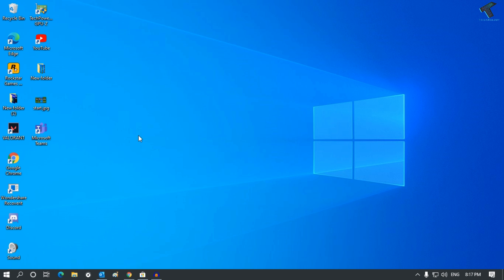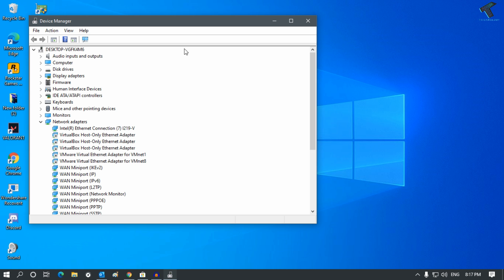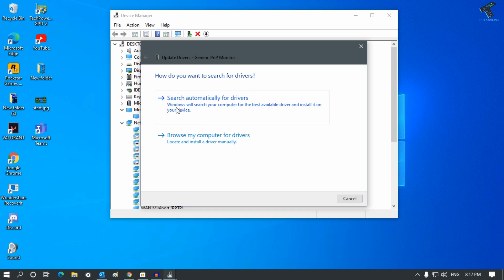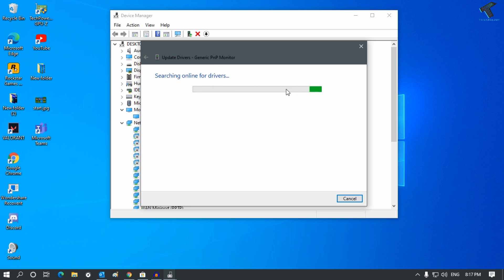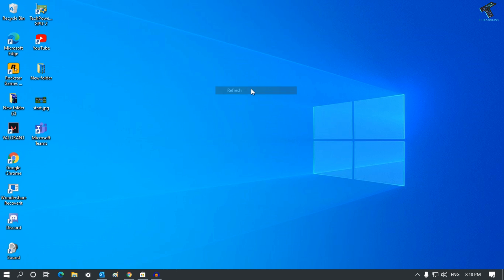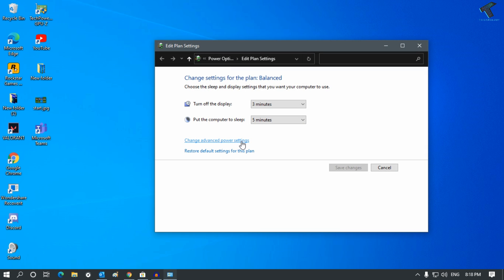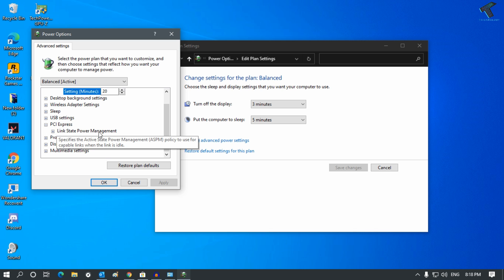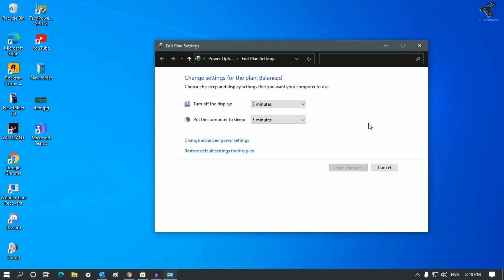Windows 10 Randomly Black Screen Error Fixed | Monitor Goes Black[Solved]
Here  in this video tutorial I will show, you guys How To fix or Solved Monitor randomly goes black. Sometimes we are facing issues with our monitor, So I will show you guys how to fix that issues.